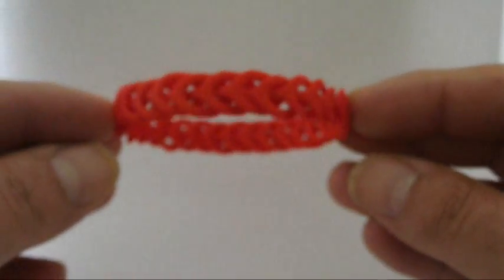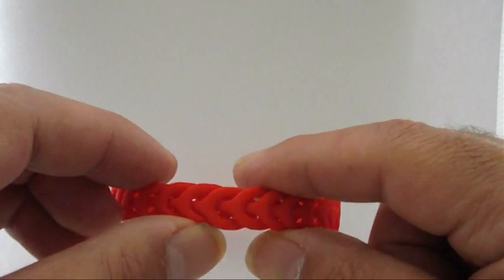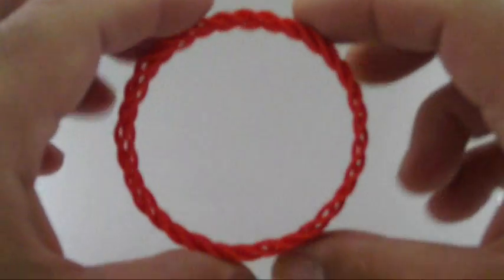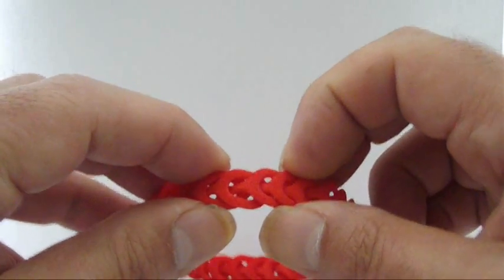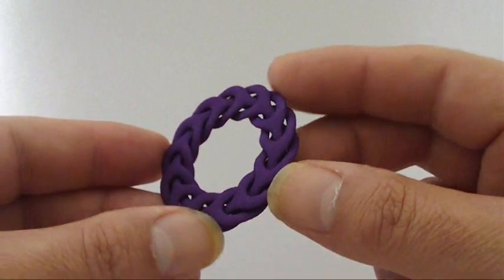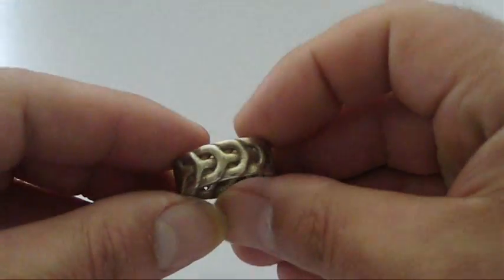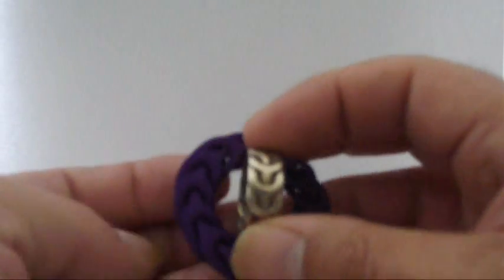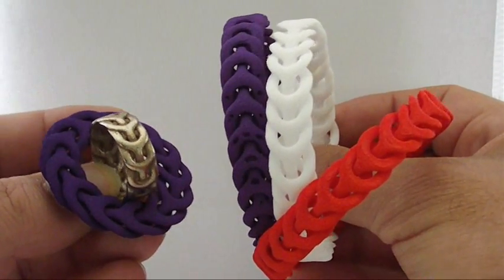Three Phase Collection - 3D printed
Inspired by the wave form representation of three phase electricity realised as a woven form of a wye or star connection in a three phase coil set.

The bracelets were specially printed as my wife's birthday present by Shapeways, and you can share the joy of them by ordering via the links above.

Again, big thanks go out to Psaryce of for the use of her camera :)